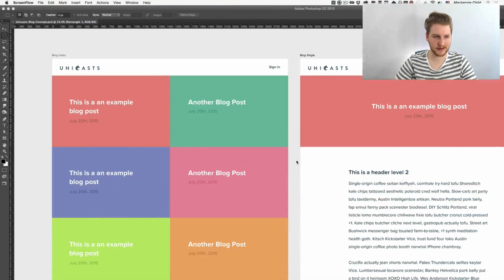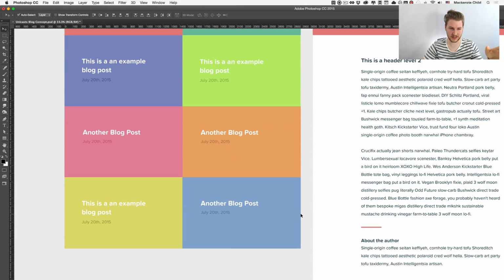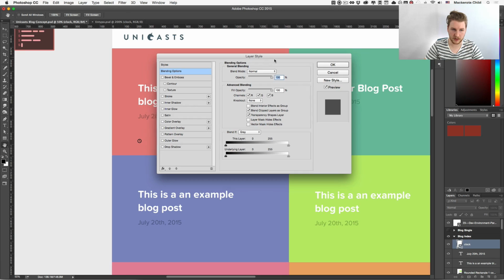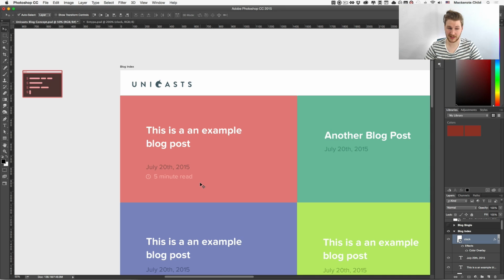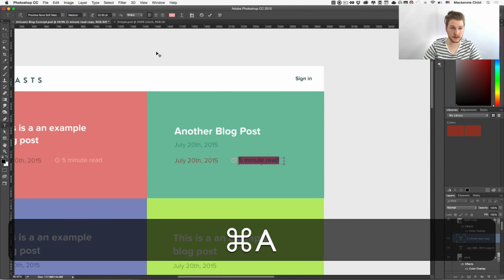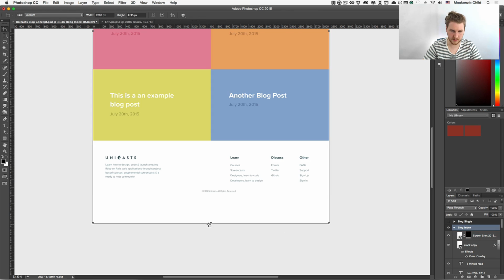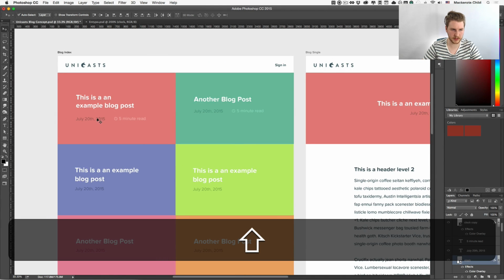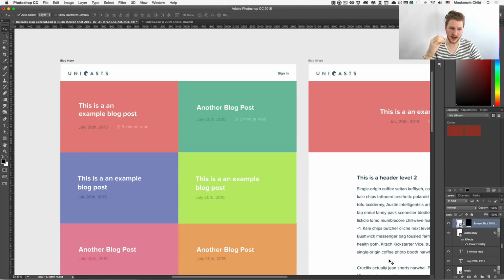002 - Revisiting the Unicasts Blog Design